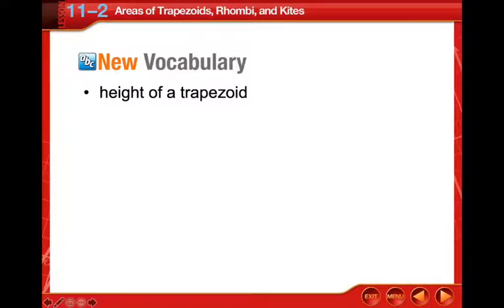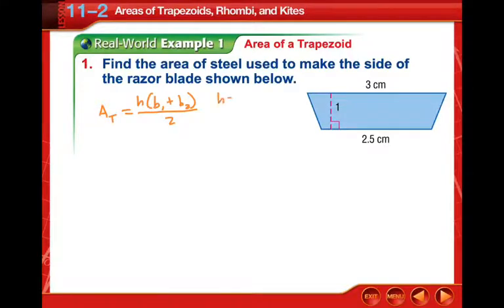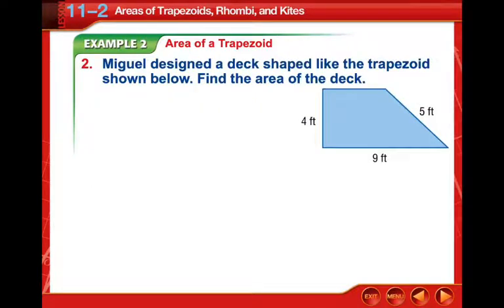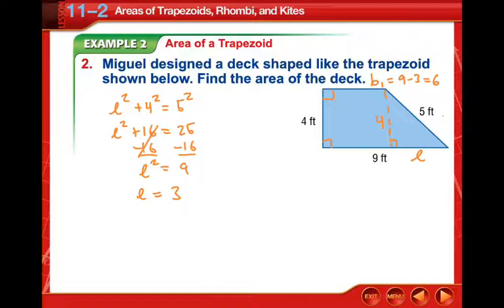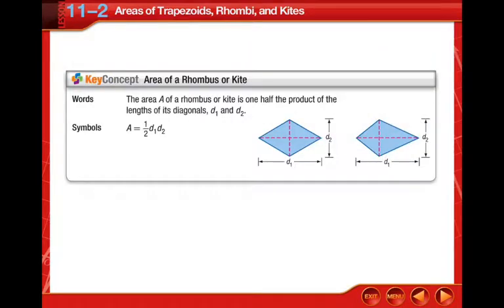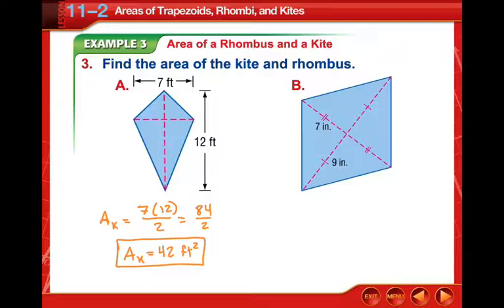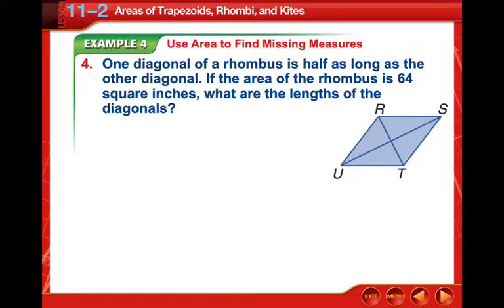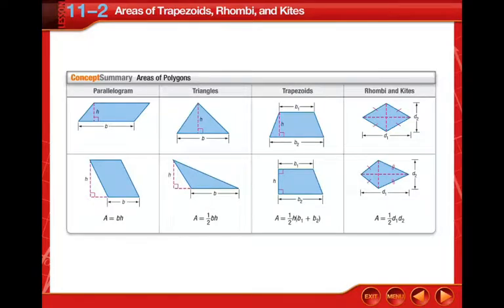Area: Trapezoids, Rhombi, and Kites